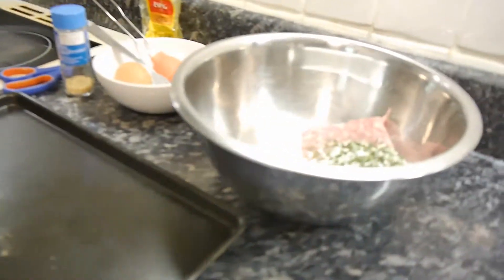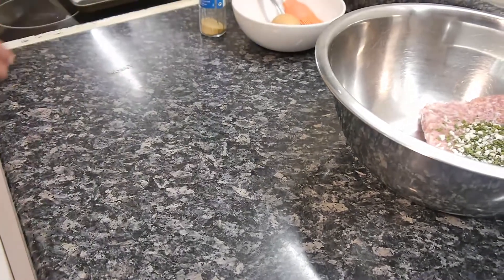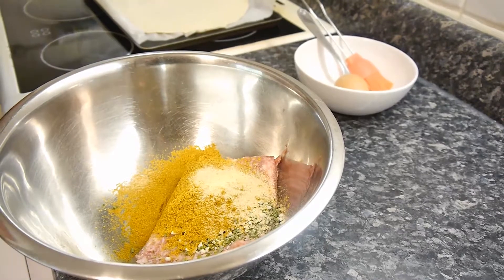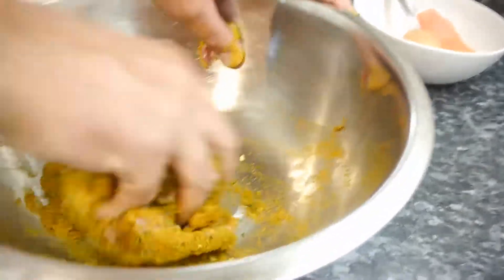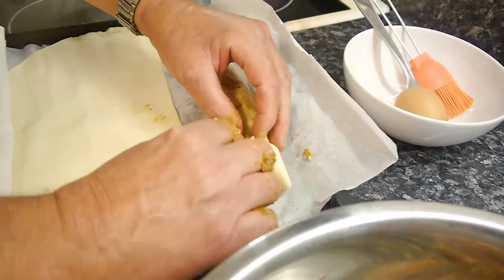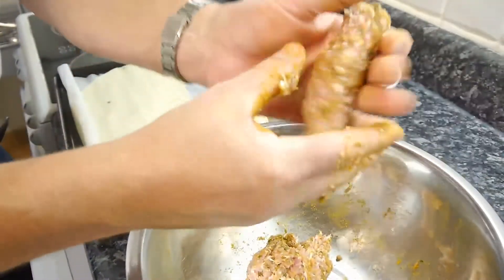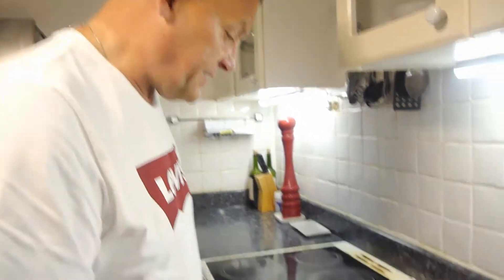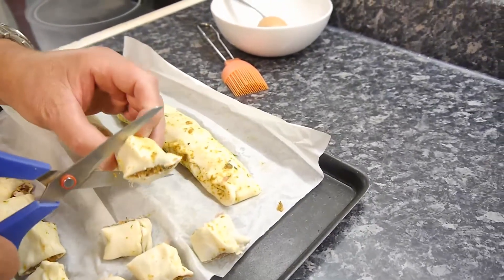HowToBloke 🇬🇧 Recipe for Curried Sausage Rolls — UK|English recipe sausage roll with a curry flavor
Watch HowToBloke make homemade sausage rolls with a curry flavour. You don't have to add curry powder to the recipe, but if you've never tried curried sausage rolls, you should!  Quick and easy to make, these bite-sized savoury sausage rolls are great as a snack or buffet party finger food.